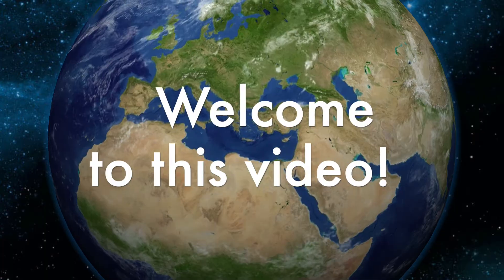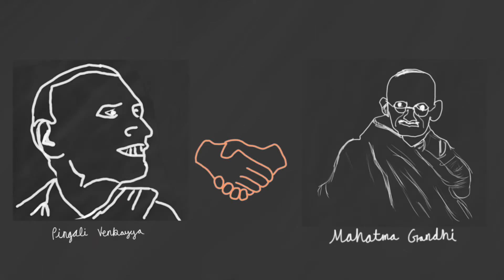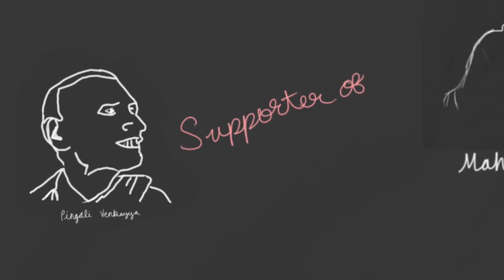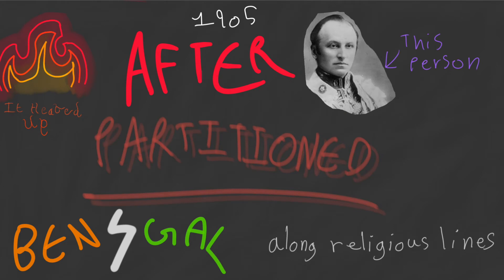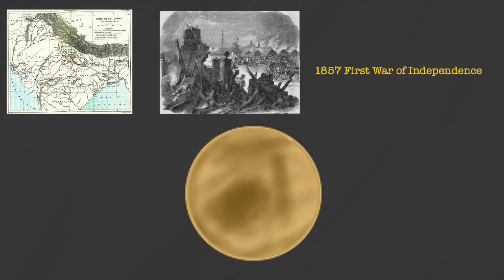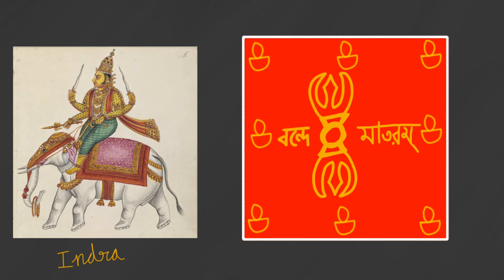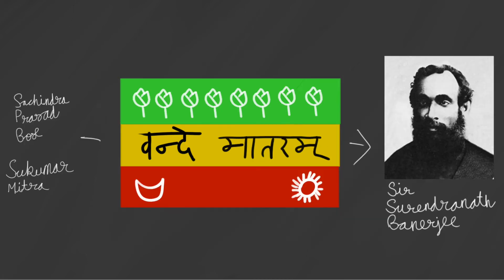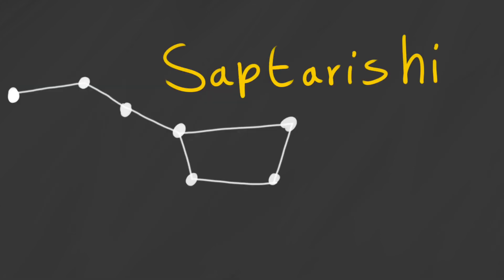History of India's Flag + Life of Pingali Venkayya (Part 1)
Hey everyone, welcome to this video.
If you're watching this around when it is being uploaded, then the year is 2021, and the month is March or April. What you might not have know is that April 1 is actually quite a significant date in Indian history, specifically vexillological (flag) history, as 100 years ago, on April 1, 1921, a Telugu man named Pingali Venkayya, designed a flag for India, at the request of Mahatma Gandhi. This flag would evolve into the recognizable flag India flies today.

So in this 2-part episode of TheNatureThread, let's learn about the history of India's flag, and the life of Pingali Venkayya.

SOURCES:
Our National Flag By Lt. Cdr. K. V. Singh:

Roy Srirupa (2006). “A Symbol of Freedom”: The Indian Flag and the Transformations of Nationalism, 1906–2002. The Journal
of Asian Studies, 65, pp 495-527:

CHAPTERS:
0:00 100 years ago, on the banks of the Krishna
1:18 Pingali Venkayya
2:04 The flag movement begins